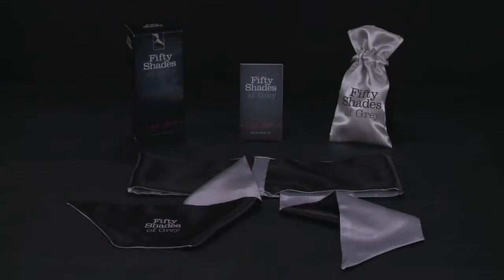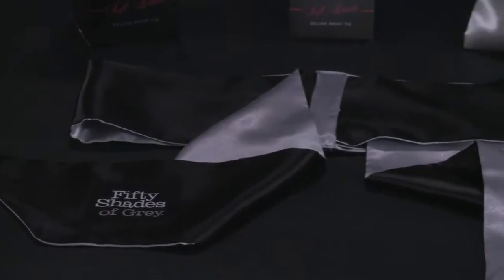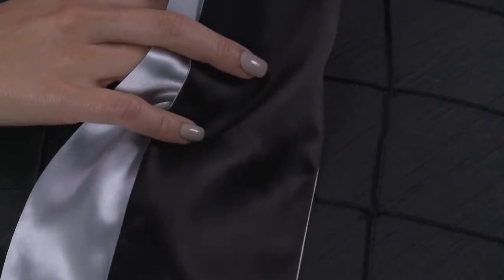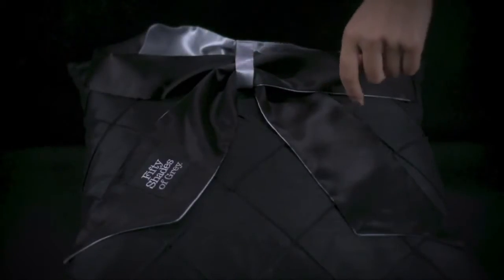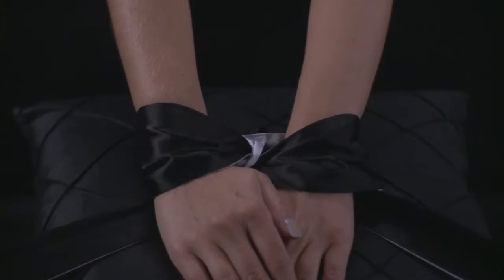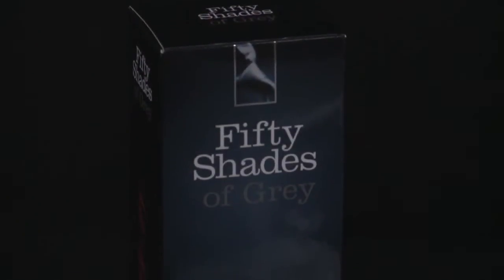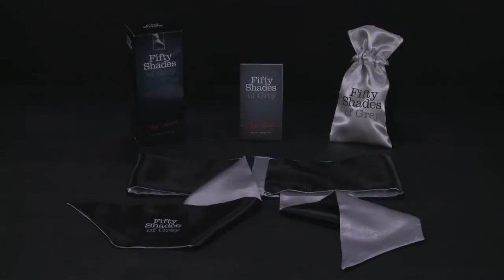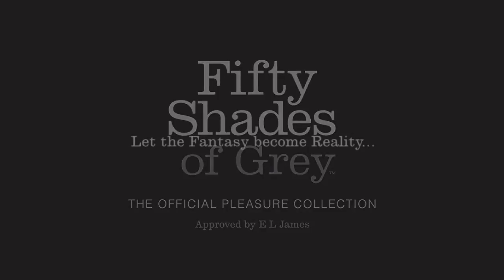50 Twarzy Greya - Szarfa do Krępowania Rąk - cocosklep.pl